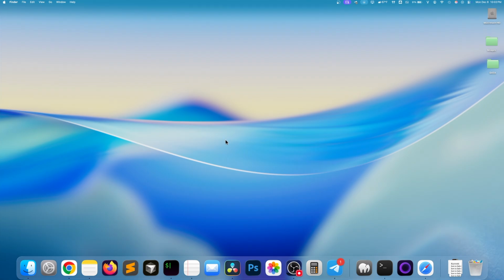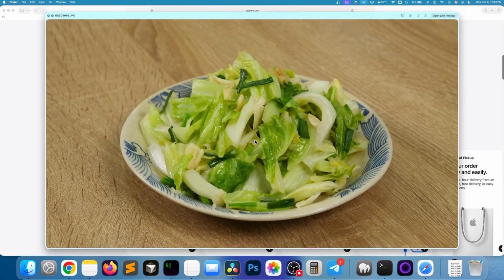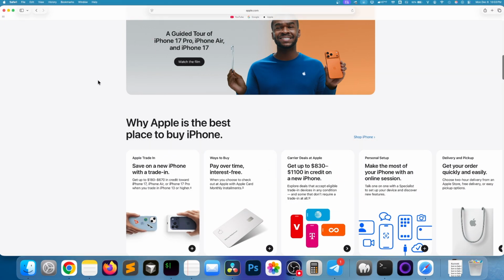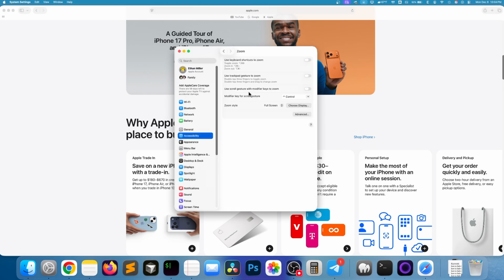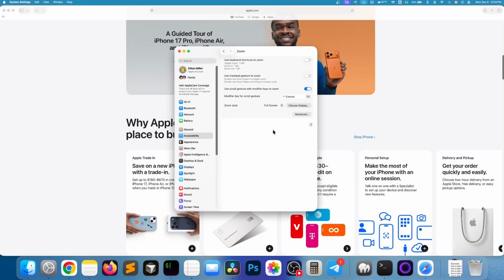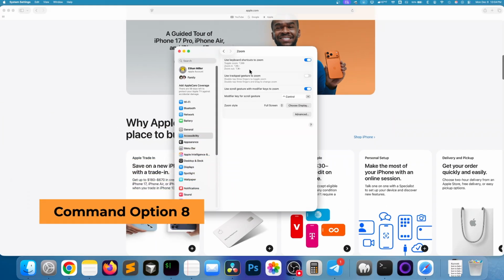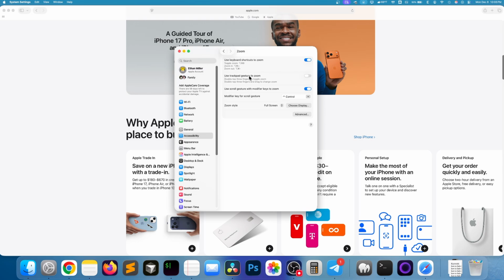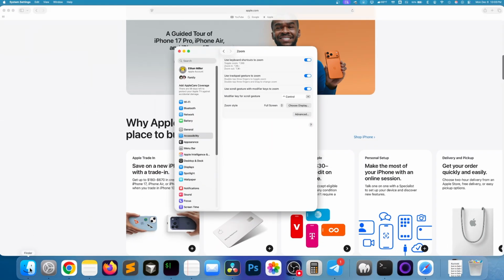How to Zoom In and Out on a Mac: The 3 Easiest Methods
How to zoom in and out on a Mac using trackpad gestures, keyboard shortcuts, and system-wide Accessibility zoom. This quick guide covers macOS zoom settings, screen zoom, modifier key zoom, and essential tips for beginners.